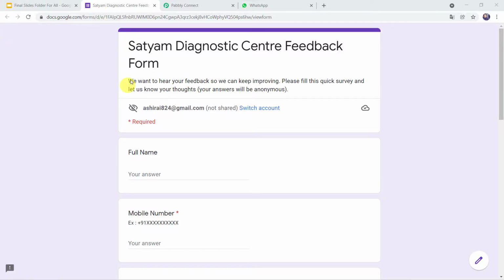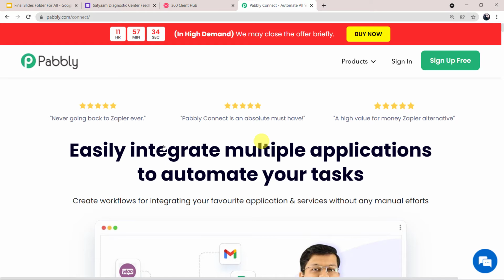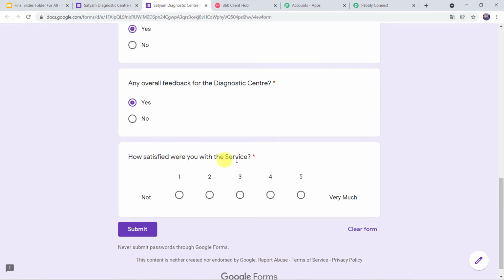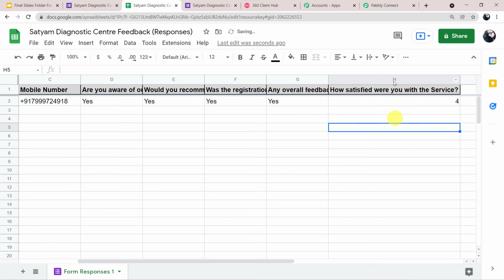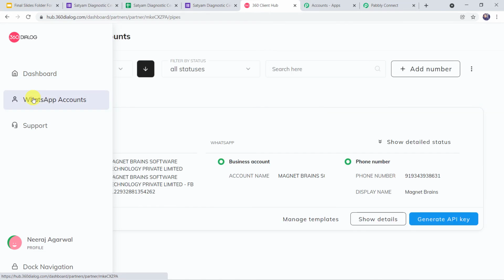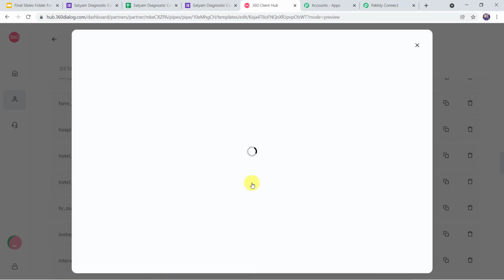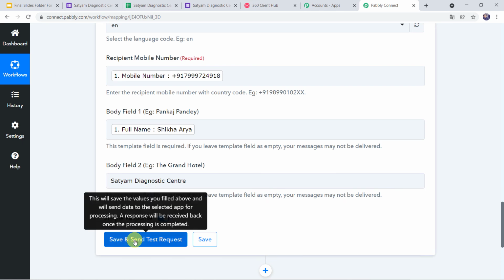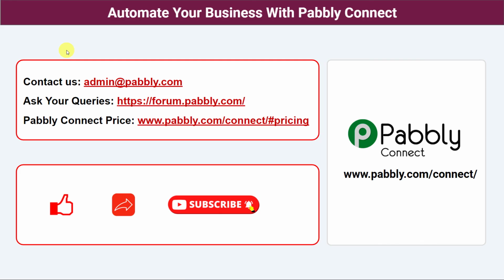Send WhatsApp Message to Patients on Feedback Submission of your Lab Centre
✅  In this video, we will learn Google Forms  WhatsApp integration, where you send WhatsApp message to patients on feedback submission of your lab centre with the help of Pabbly Connect.